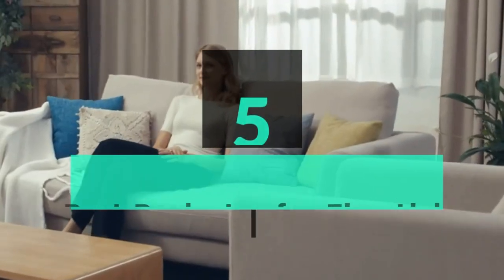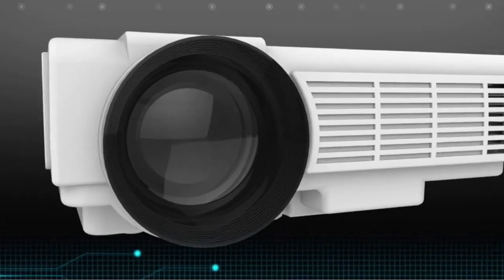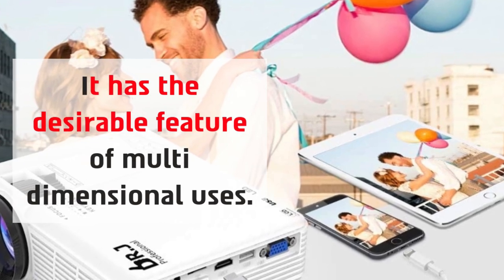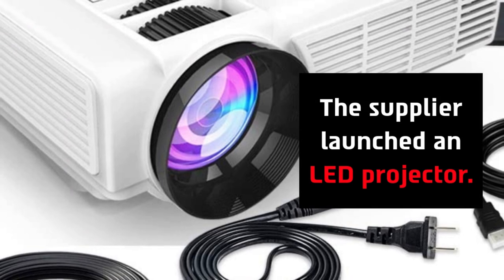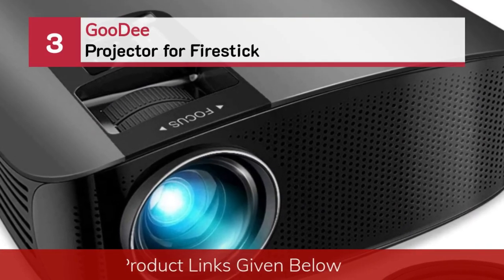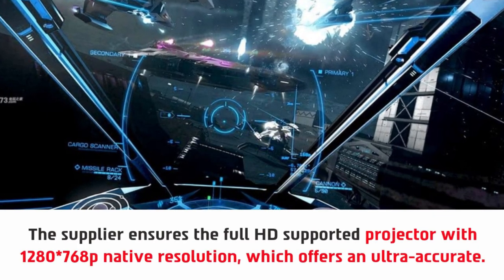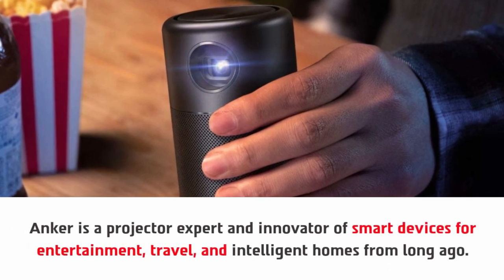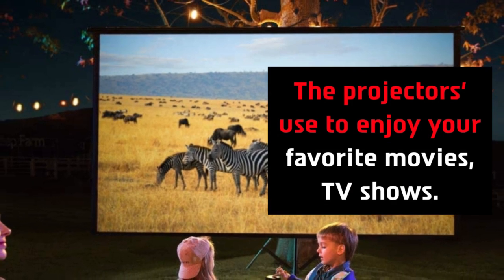Best Projector for Firestick On 2024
Are you thinking of buying the best  Projector for Firestick ? Then the video will let you know what is the best  Projector for Firestick  on the market right now.

👉1 – Gigabyte B450M DS3H Micro-ATX Motherboard
👉2 – ASRock B450M PRO4 AM4 AMD Micro-ATX Motherboard
👉3 – ASUS TUF B550M-PLUS AMD AM4 Micro-ATX Motherboard
👉4 – MSI ProSeries AMD B450M PRO-M2 Max Micro-ATX Motherboard
👉5 – Colorful X570M Gaming Pro V14 Micro-ATX Motherboard

Initially, they have worked with tons of traditional Best  Projector for Firestick . However, finally, they narrow down the list with the five top-notch products by considering the design, features, usability, and overall performance.

To provide you the best  Projector for Firestick  in 2021, our team never forgets to check the record of the manufactures. That’s how we have chosen the best  Projector for Firestick  that you can rely on. Let’s dive into the video reviews to get your best desire products.